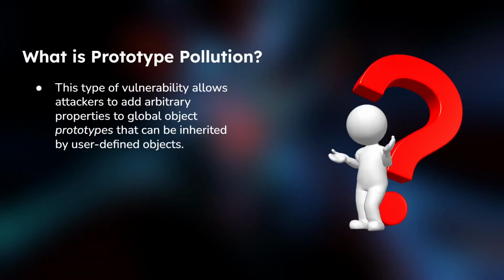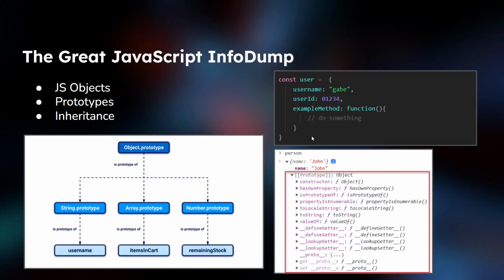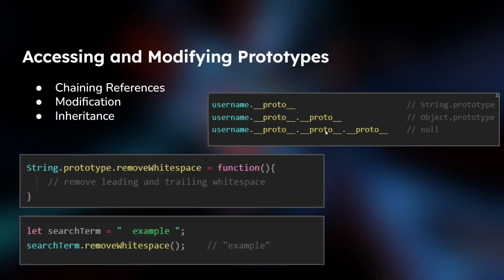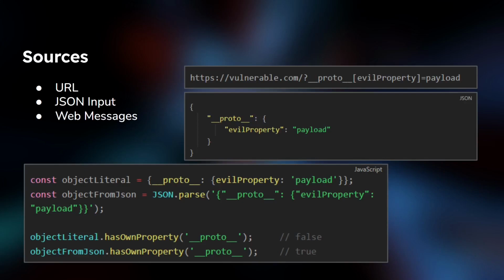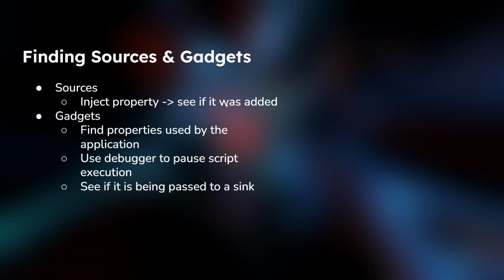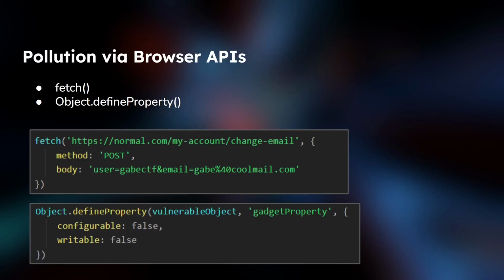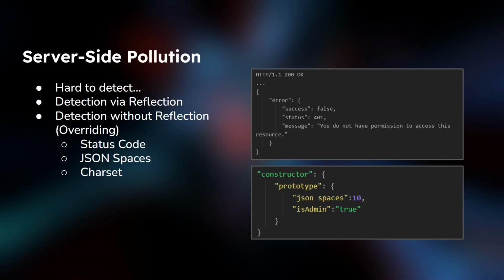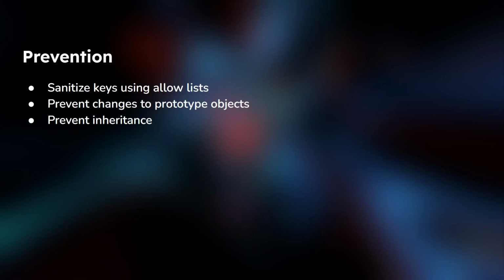Prototype Pollution | Applied Review #28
Resources:
Timestamps:
0:00 - What is Prototype Pollution?
0:45 - JavaScript Lore
4:35 - Accessing and Modifying Prototypes
6:25 - Why is it dangerous?
9:25 - Finding Sources & Gadgets
14:15 - Other Pollution Vectors
18:25 - Server-Side Pollution
23:05 - Prevention